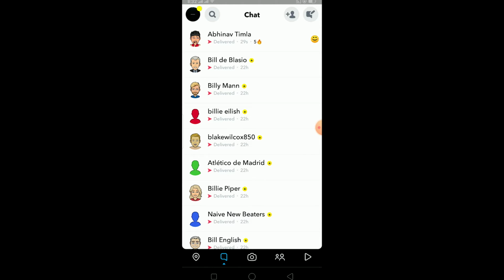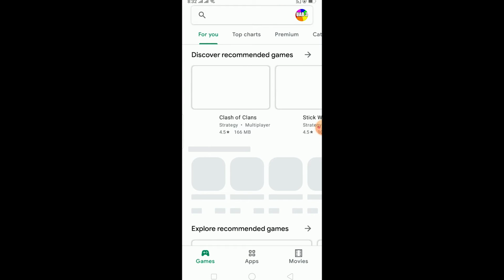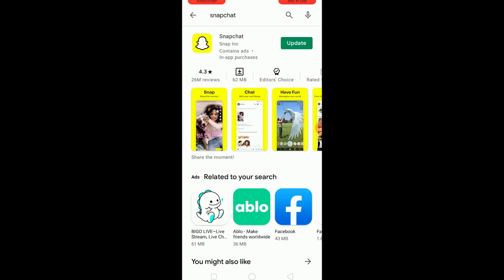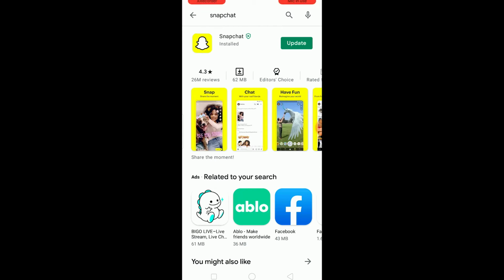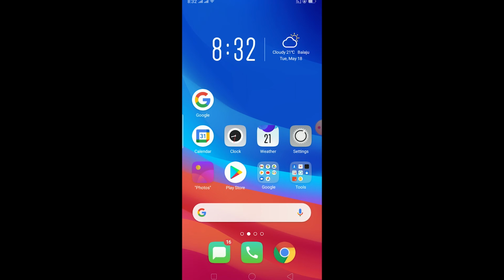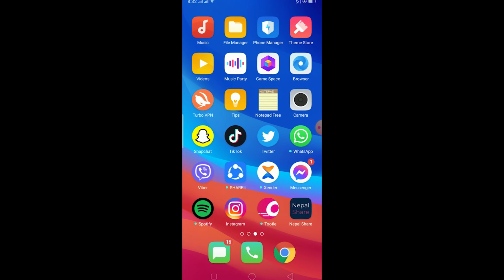How To FIX Snapchat Stories Not Loading Error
Fix stories not loading on snapchat iphone | fix snapchat story not loading
This video guides you through the step by step process on how to fix snapchat story not loading in 2021.  There are many errors that you might ran into in Snapchat app and one of the most common error is snapchat stories not loading. So here, in this video, I've discussed the possible reasons and solutions to fix this issue. So make sure you watch the video till the end and learn the fix.
So this is how to fix Story not showing in Snapchat on Android and IPhone.